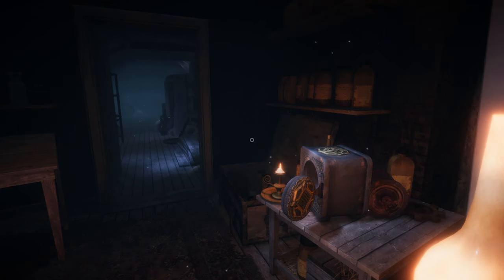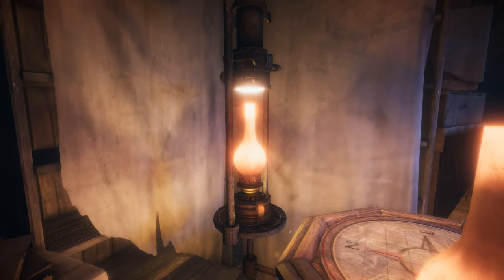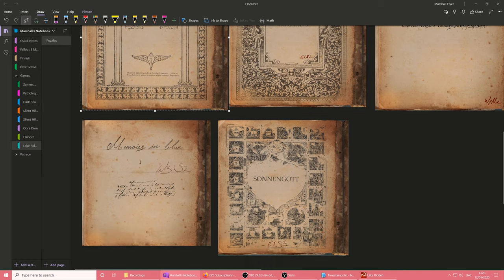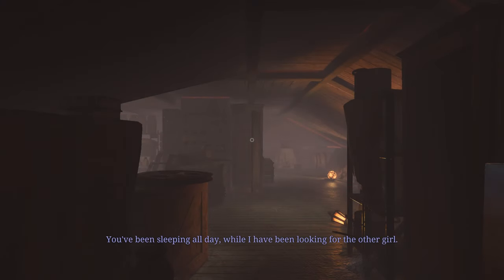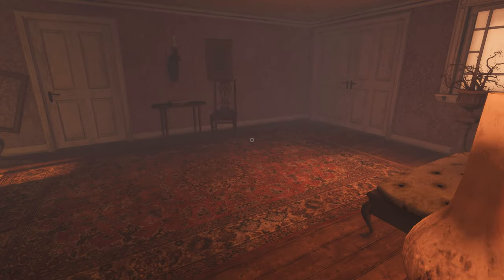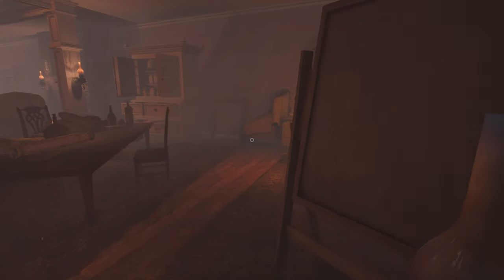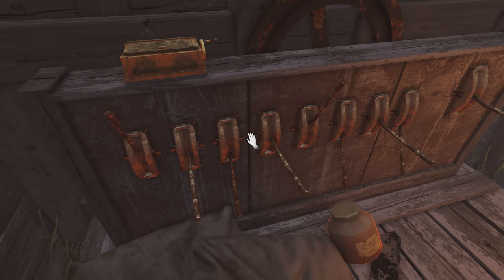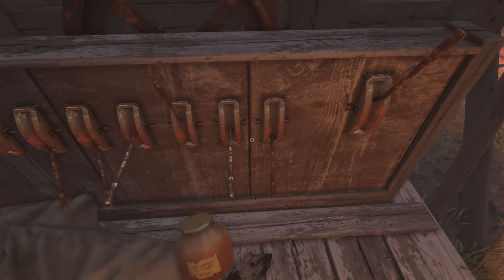Lake Ridden (Ep. 4 – More Than One Lever)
Welcome to my playthrough of Lake Ridden, a chill adventure/puzzle game where you are a 13-year-old girl searching for your sister. Join me as I adventure into the woods and explore an abandoned estate filled with puzzles made by a very strange individual.